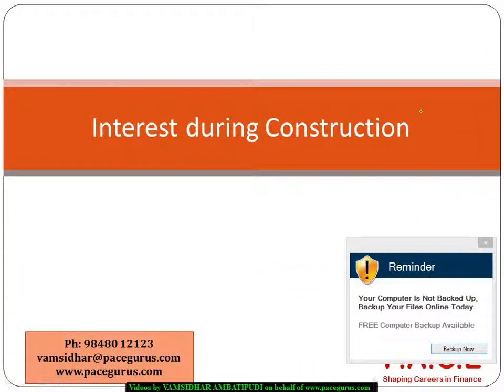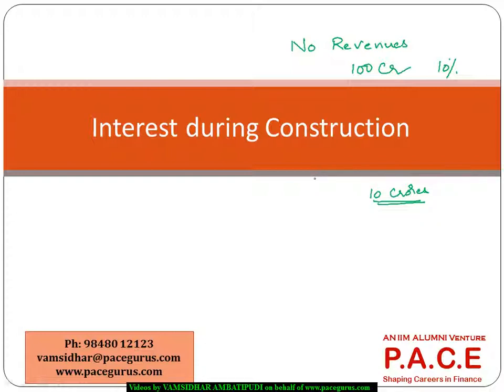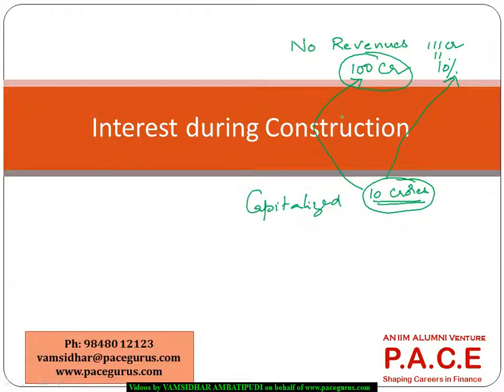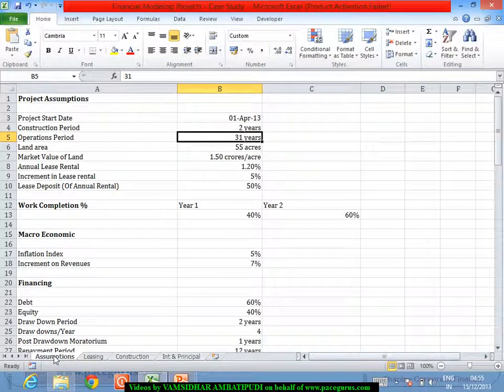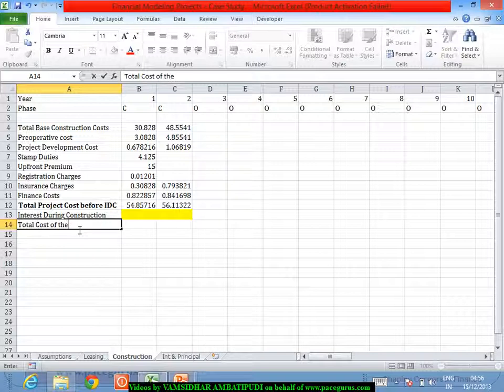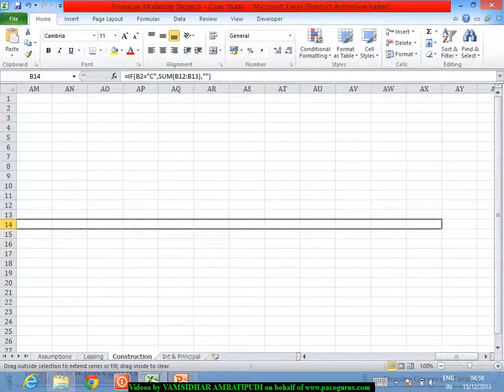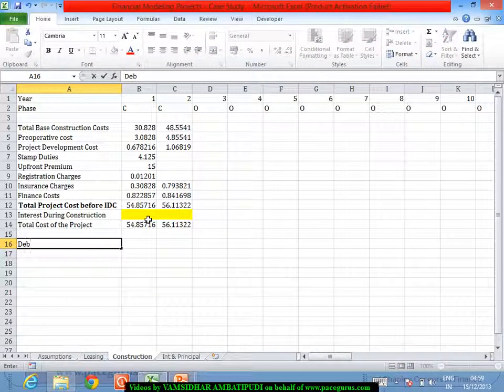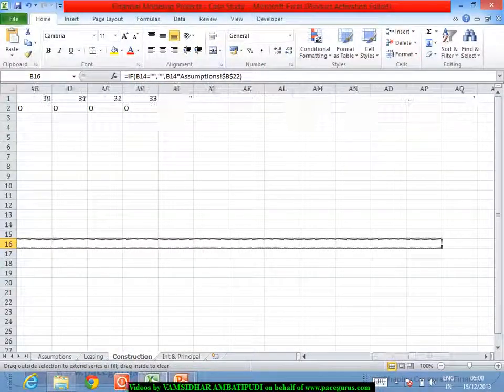Project Finance Model Training Working with Interest during Construction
Project Finance Model training at PACE, Financial Modeling using EXCEL and other Finance and Analytics training by Vamsidhar Ambatipudi(IIM Alumnus) in downloadable recorded videos. contact